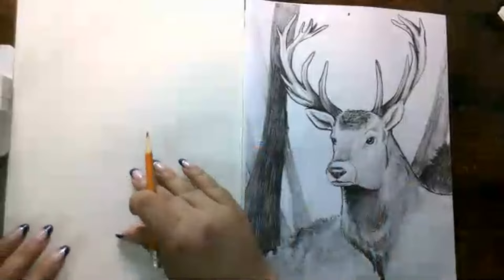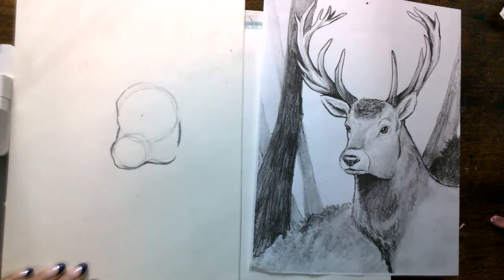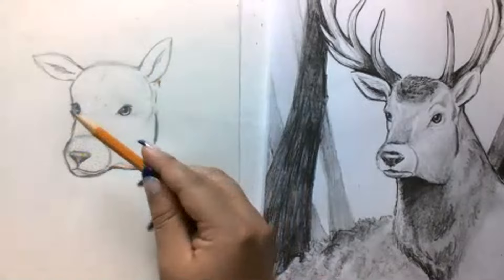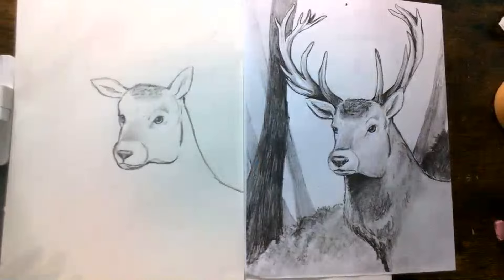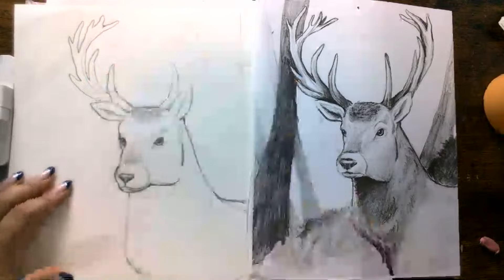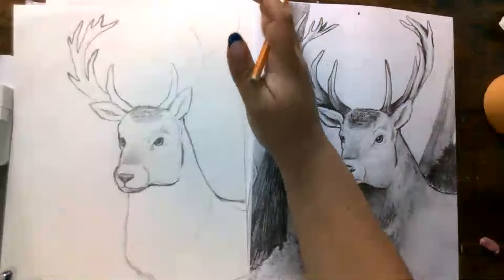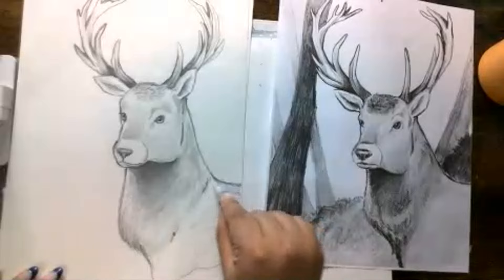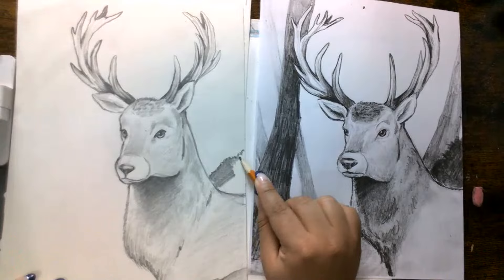Graceful Deer - Drawing | Live Drawing Tutorial - Learn to draw from home step-by-step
Paint along virtually on YouTube with Ana and receive step-by-step instructions in the comfort of your own home. This event will go live on September 15th at 7:00 pm EDT and the video will remain available afterward on our channel for re-watching.

Event Details

Come prepared with paper of any size, an HB pencil along with one or a few softer pencils ( such as 2B or/and 4B or/and 6B), a few Q-tips, an eraser, and a paper towel.